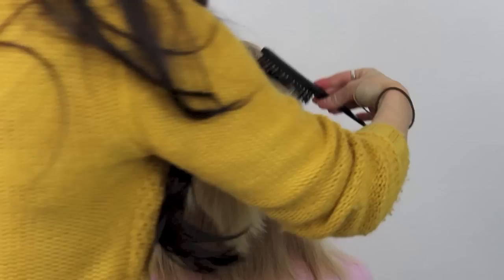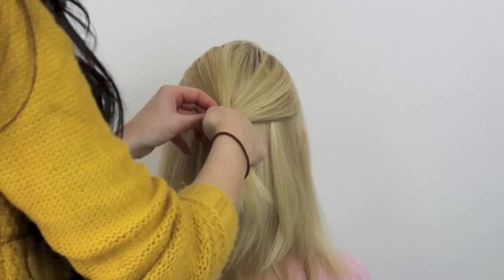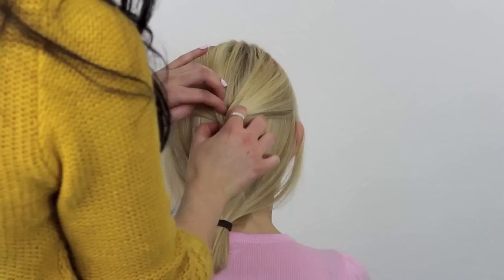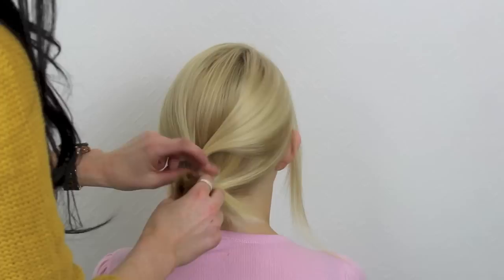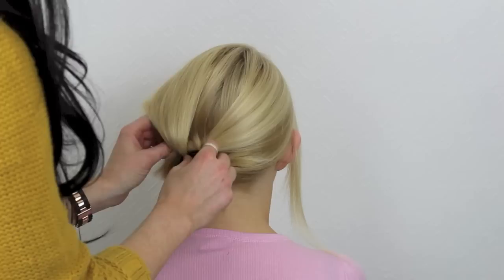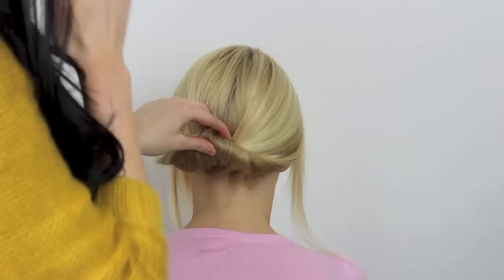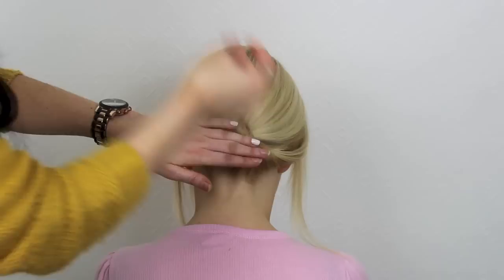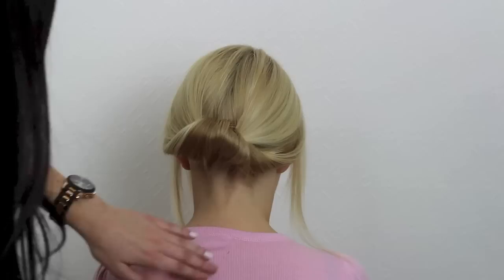Easy Bridal / Work Updo for Short to Medium Hair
Hey Everyone!!!

Welcome to my video updo video! This is relatively easy to achieve and can be left for an undone look or perfectly polished. I think it gives a lovely look to the hair and can be used with hair pieces for a wedding!

OTHER PLACES TO FIND ME :D

Camera: I film on a Canon EOS Kiss X5
Software: I edit using iMovie
Photography: Alexander Petricca (he's awesome!)

XOXO